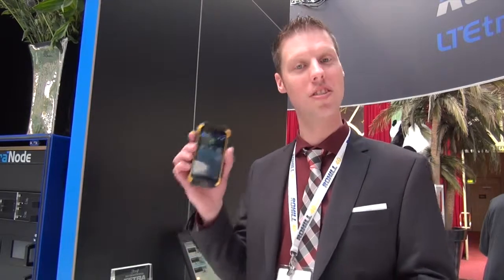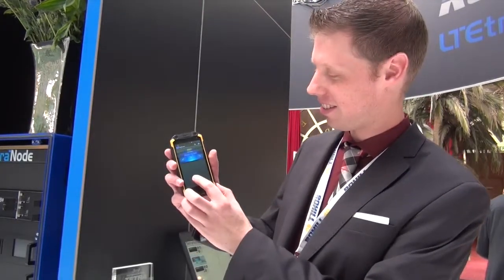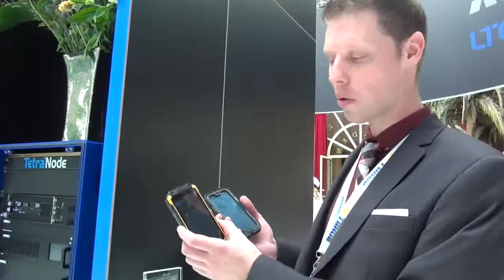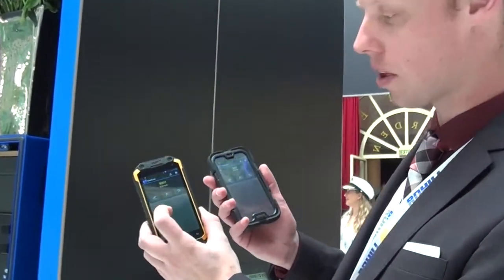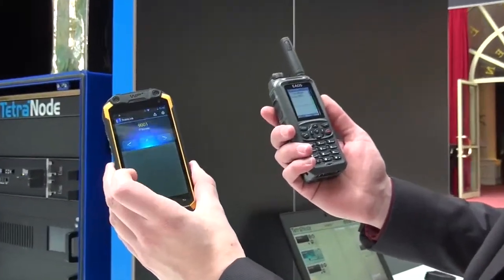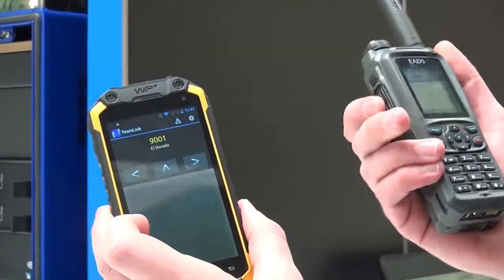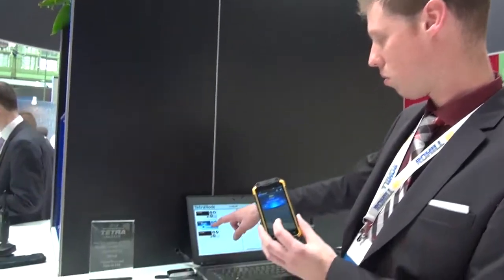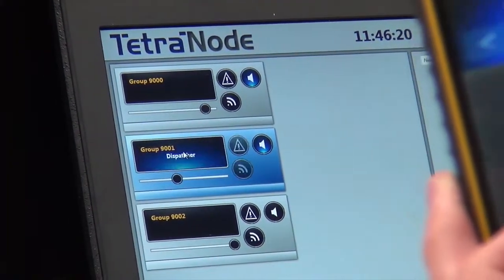CCE 2014 | Rohill Technologies demonstraties the various functionalities of LTEtra Node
Bert Bouwers, CTO Rohill Technologies talks about and demonstraties the Rohill's LTEtraNode solution where specific TETRA functionalities will be used using a LTE network.